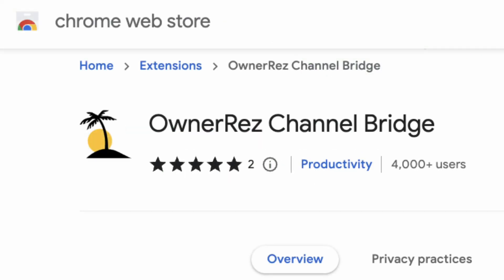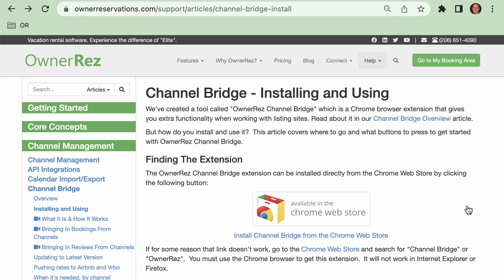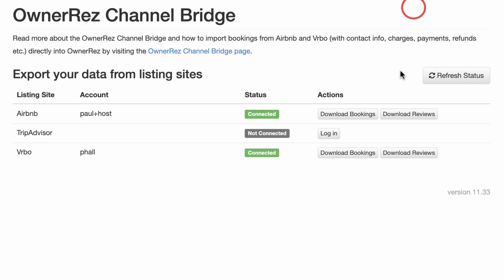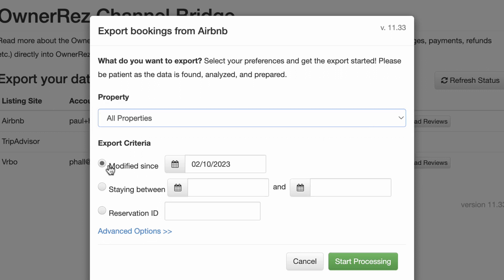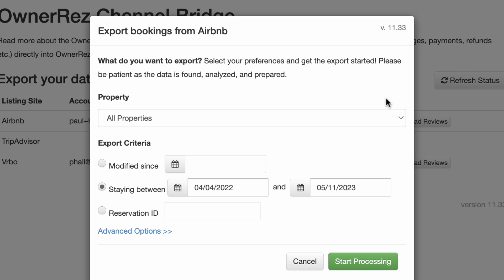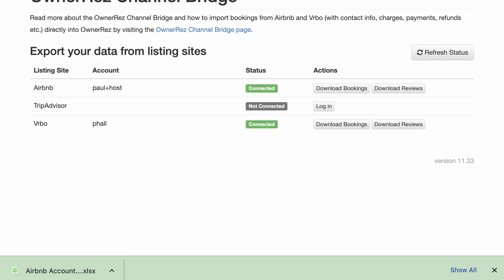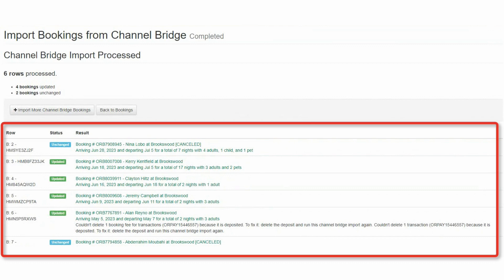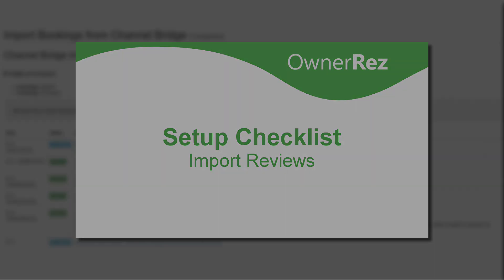Setup Checklist - Channel Bridge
The OwnerRez Channel Bridge is a Chrome browser extension that allows you to log in to your listing site accounts and unlock the data stored there, rather than relying on the limited export functionality that the listing site offers. With Channel Bridge, you'll be able to download your data and upload it directly into OwnerRez in one smooth operation.

This video will walk you through how to download your bookings from Vrbo or Airbnb and upload them into OwnerRez.